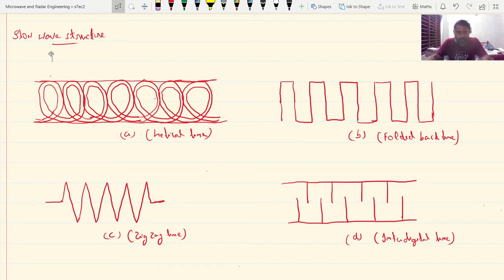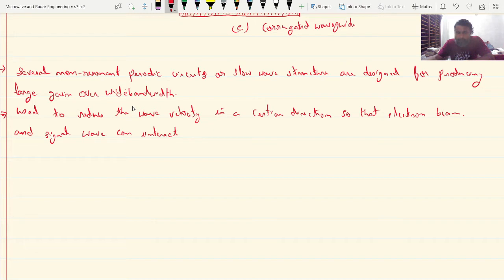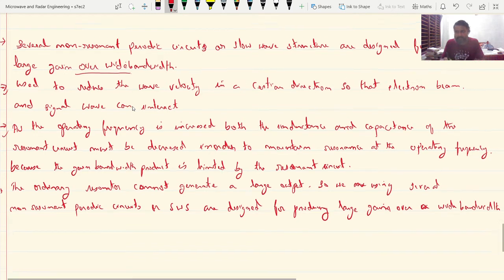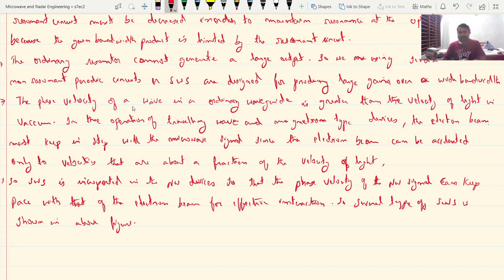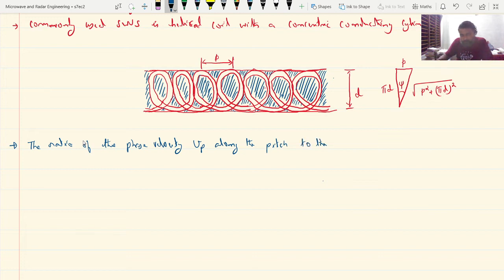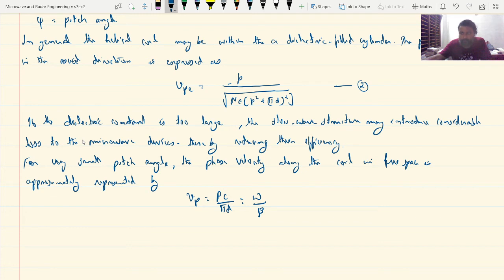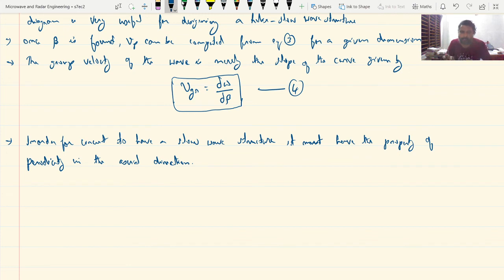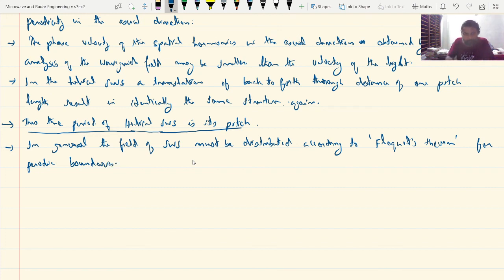SWS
Slow-wave Structure of TWTA